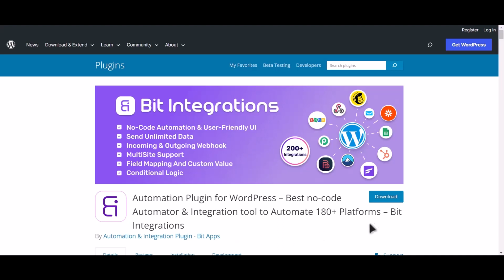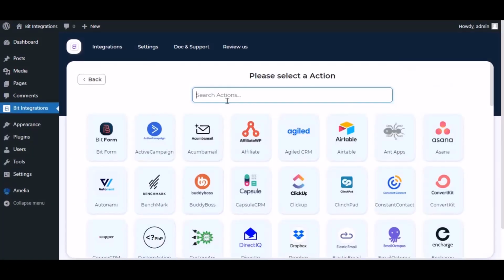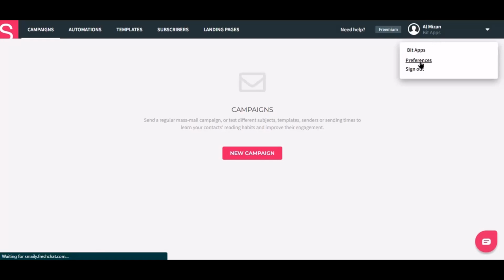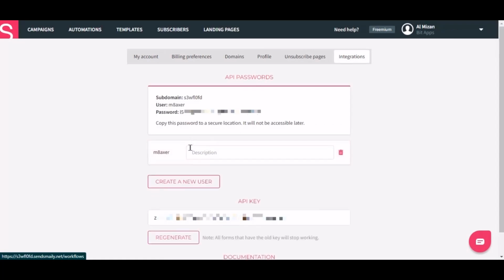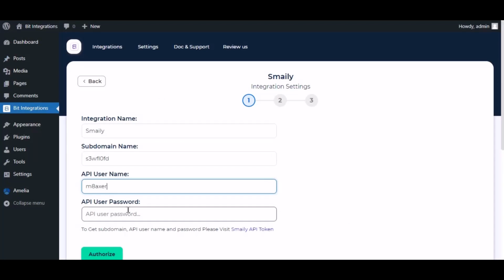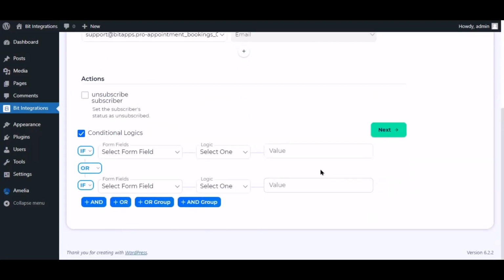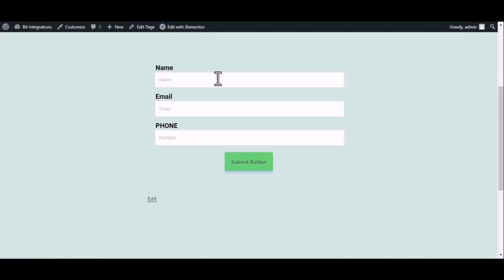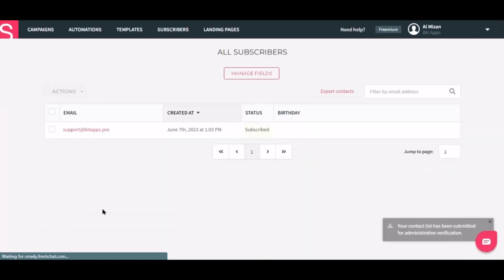Integrating MetForm with Smaily | Step-by-Step Tutorial | Bit Integrations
🔗 Ready to supercharge your WordPress email marketing? Dive into our comprehensive tutorial showcasing the seamless integration of MetForm with Smaily, an advanced email marketing and automation platform. Discover how to effortlessly connect these tools using the powerful Bit Integrations WordPress plugin.

Join us as we guide you through the process of transforming MetForm submissions into effective email marketing campaigns within Smaily. Experience the magic of streamlined automation and data synchronization.

Key Highlights:
✅ Step-by-step walkthrough for integrating MetForm with Smaily using Bit Integrations for WordPress.
✅ Unleash the potential of your MetForm data to craft captivating email campaigns with Smaily.

🔗 Whether you're a marketer, business owner, or enthusiast, this integration empowers you to seamlessly merge MetForm with Smaily. Watch now to revolutionize your email marketing efforts!